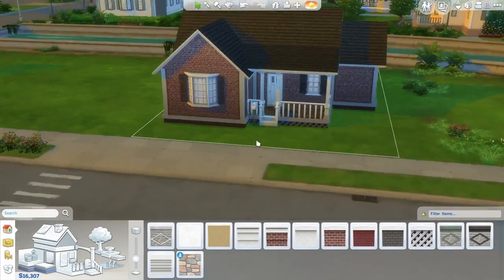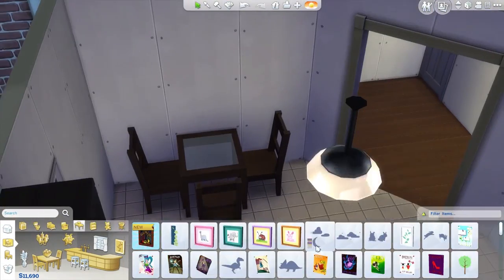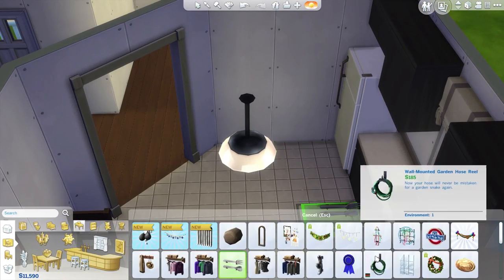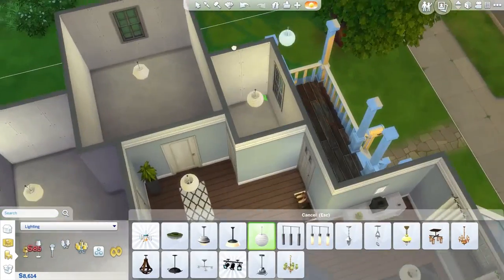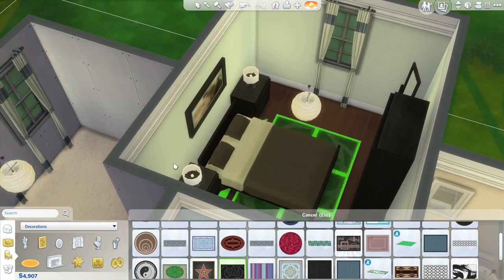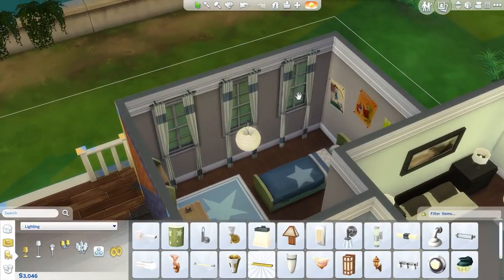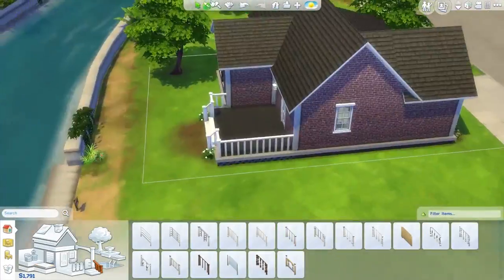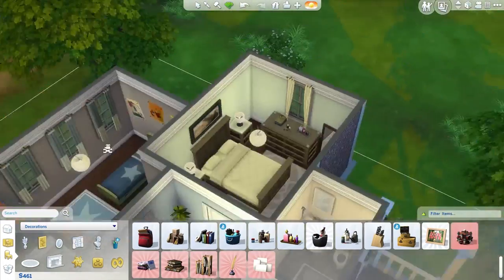The Sims 4 Speed Build - A Small Start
Welcome to another Sims 4 speed build! A Small Start is a 2 bedroom 1 bathroom home made on a 24,000 simoleon budget that is perfect for family of 3.

You can also download this house in game by searching for A Small Start or thetideschanging on the gallery. Be sure to follow me on the gallery if you want to know whenever I upload something!